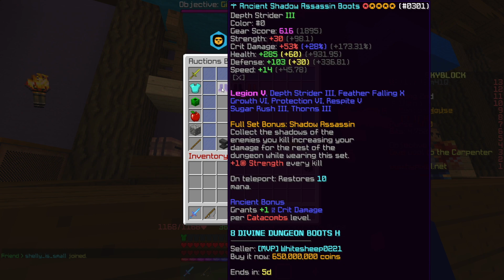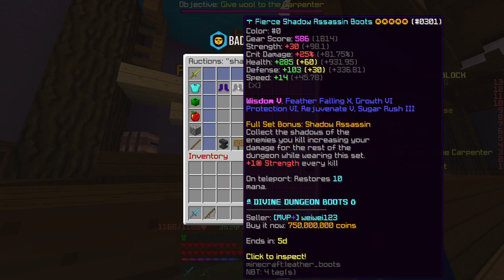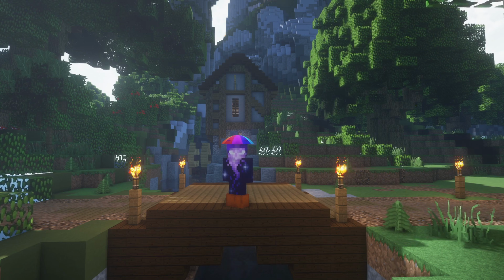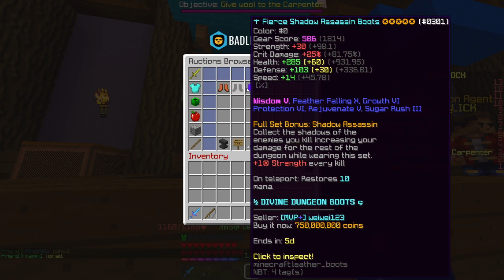This is INSANELY rare to obtain... (Hypixel Skyblock)